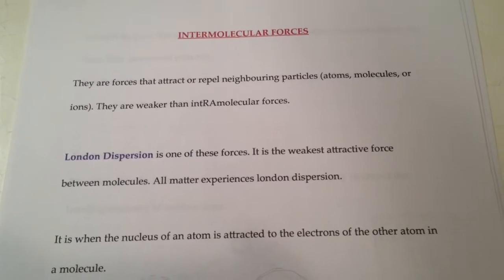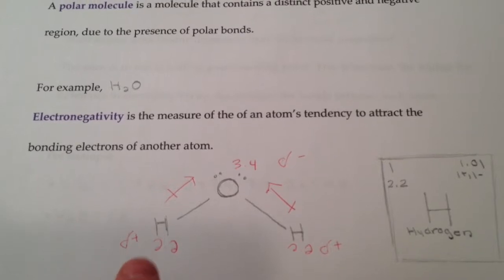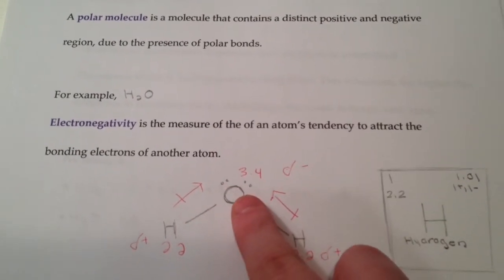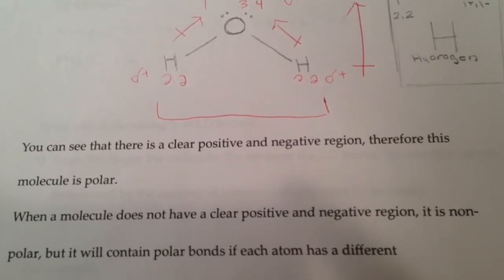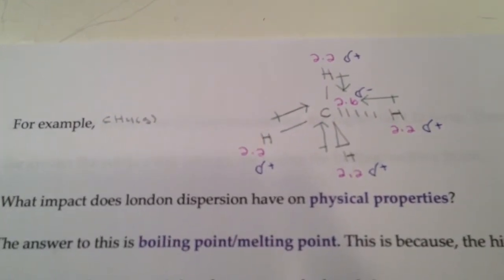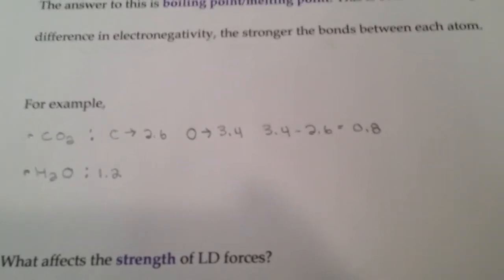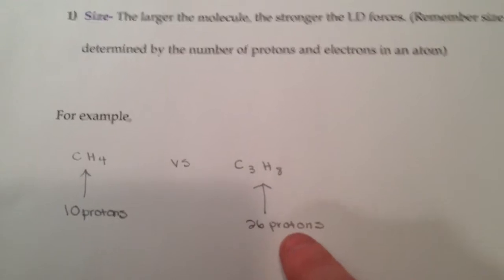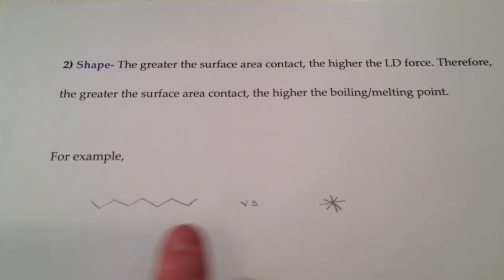Intermolecular forces part 1-Adalin and Morgan